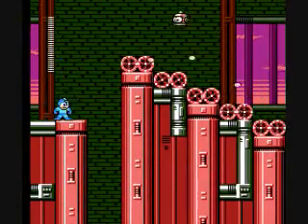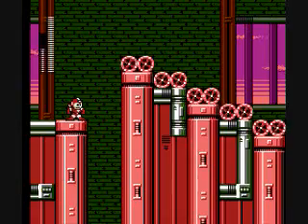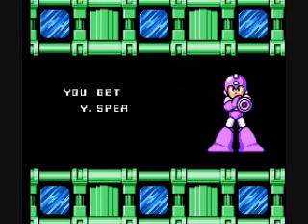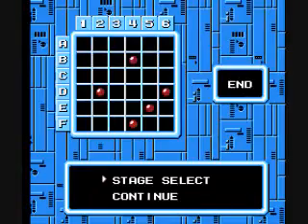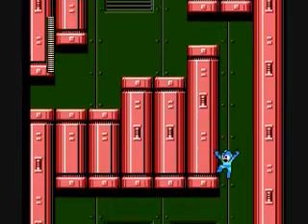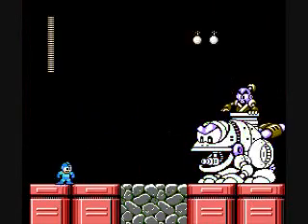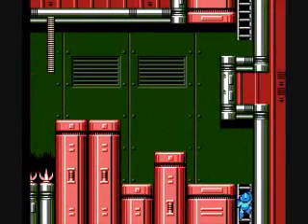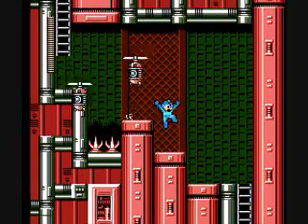Mega Man 6 - Yamato Man Perfect Run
And thus, it's time to bid farewell to MM6, and in fact, the full NES series.  It's been a fun ride, but it's time to move on to the SNES after this one... after a break and also the time it'll take to figure out recording on this one X)

For those wondering, there were quite a few more outtakes on this stage, but due to time constraints, I couldn't fit them in.  Blasted time limits...

Featured Songs :

"Turning Japanese" - The Vapors

"Tadakatsu - SW2 Mix" - Warriors Orochi 2 Soundtrack

"Super Smash Bros. Melee - Flat Zone" - Super Smash Bros. Brawl Soundtrack